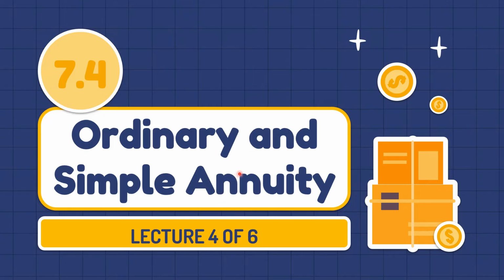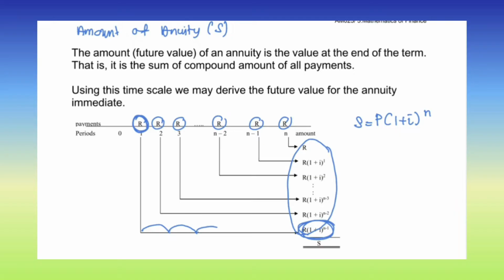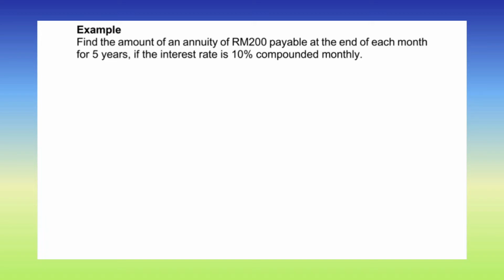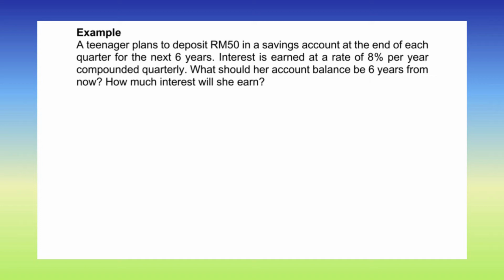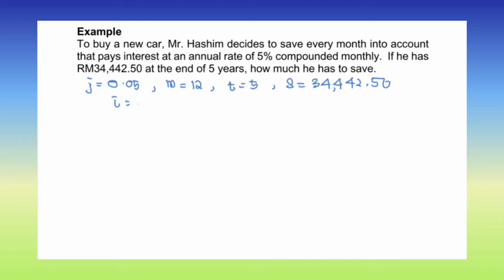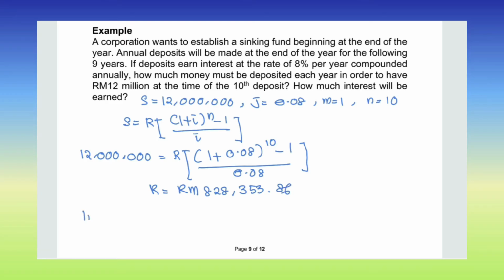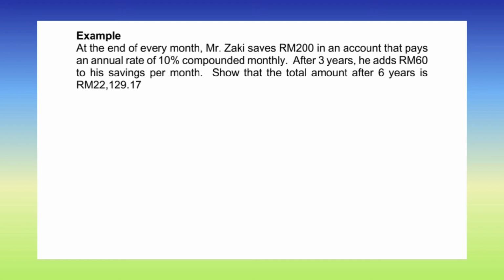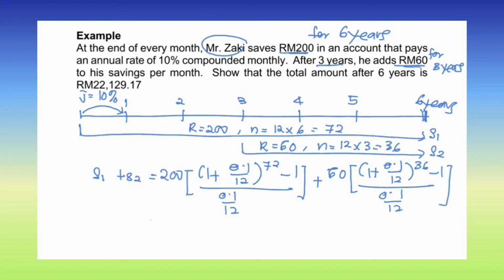AM015 CHAPTER 7 (LECTURE 4 OF 6)